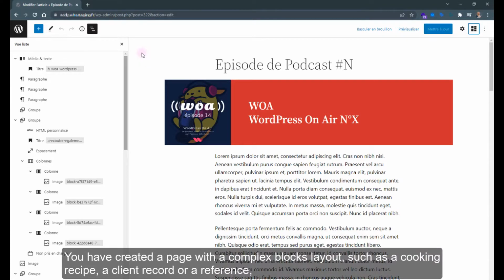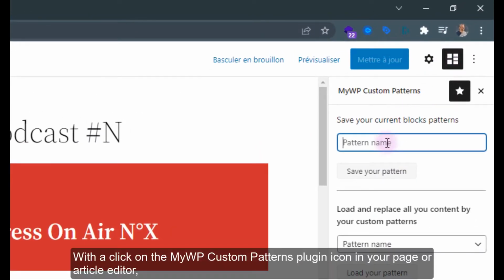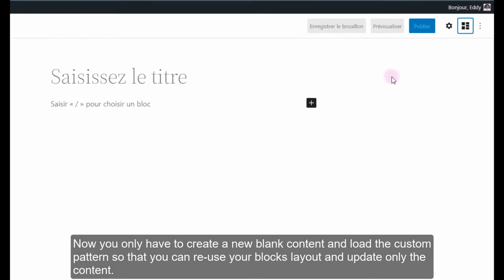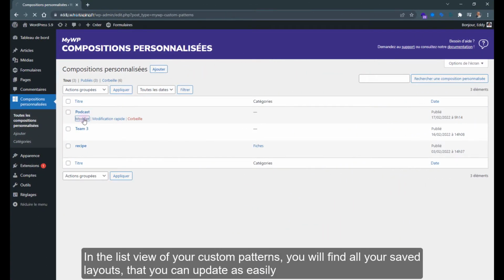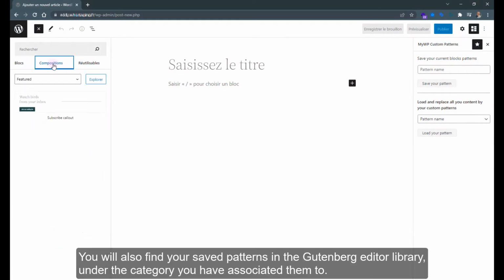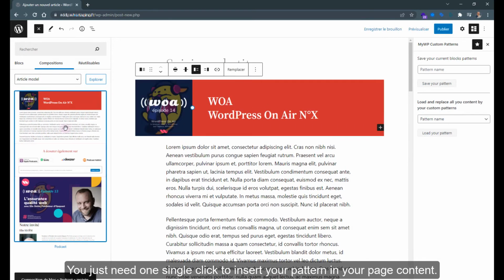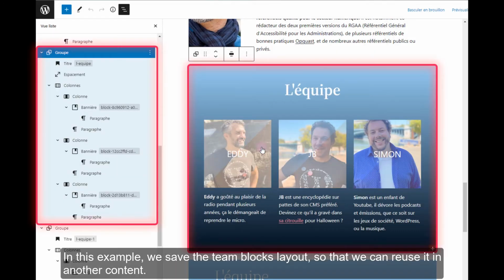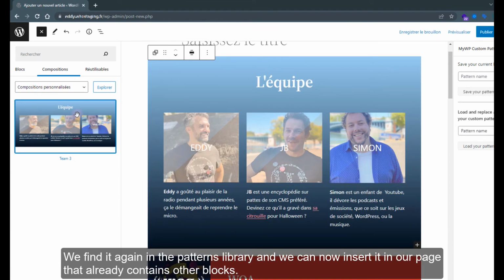Tutorial: how to use the MyWP Custom Patterns extension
👉 Have you created a page with a rather complex layout of blocks and you would like to be able to reuse it? 🧱

💡 With the MyWP Custom Patterns extension, you have the option to save your custom block composition or your entire page. Easily create your library of custom block compositions to easily use them in all your content.